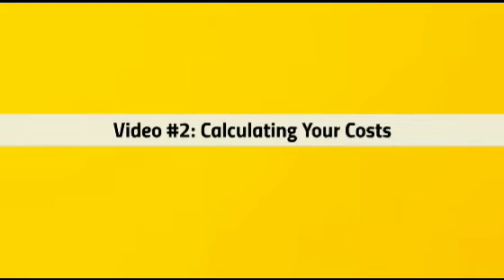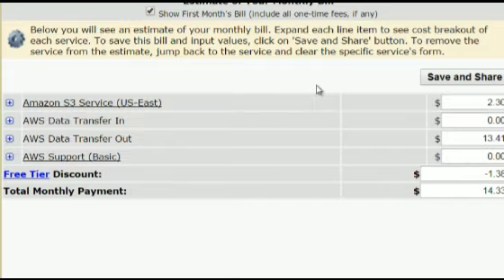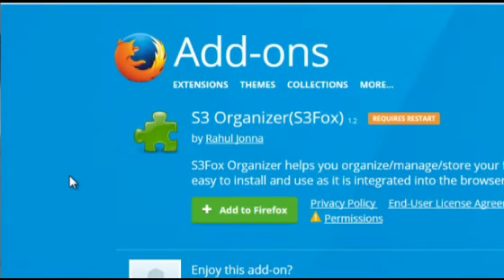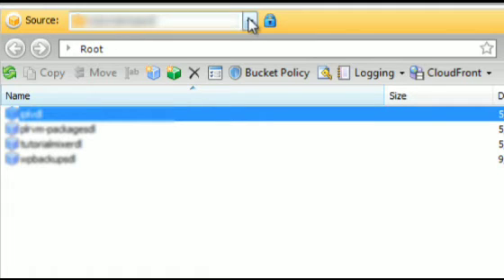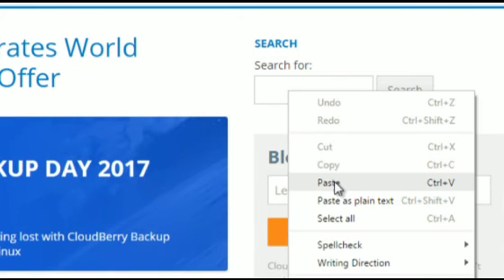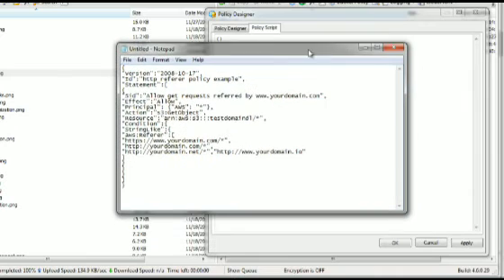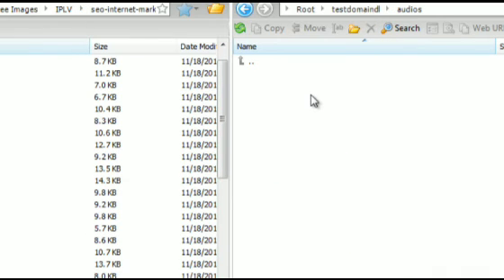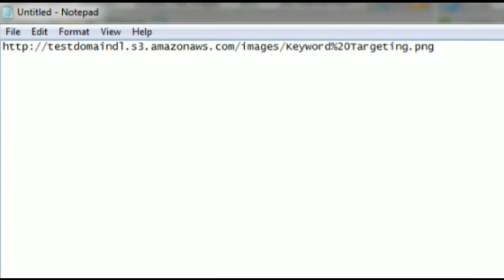AMAZON S3 CRASH CURSE. Professional Education video and Best video course for earning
AMAZON S3 CRASH CURSE
Professional Education video and Best video course for earning
Shrijivankala study my YouTube channal

Earn money by doing video courses.
कमाई के लिए महत्वपूर्ण वीडियो कोर्स
important video courses for earning
 Best video course
 Best video course for earning more
कमाई के लिए सबसे अच्छा वीडियो कोर्स
Best video course for earning
All the courses of this video course are available in one video
 इस वीडियो कोर्स के सभी पाठ्यक्रम एक ही वीडियो में उपलब्ध
 life art study

"Finally Discover How to Create Your eCommerce Store With WooCommerce So You Can Start Generating Leads , Sales , & Profits !
In this step - by - step video course , you will get to watch over my shoulder as I show you how to set up an e commerce site with WooCommerce .
Videos Overview • Video #1: Intro • Video #2: Themes • Video #3: General Settings Overview • Video #4: Product Settings Overview • Video #8: WooCommerce • Video #5: Product Organization • Video #6: Product Attributes  • Video #7: Expansion Automation